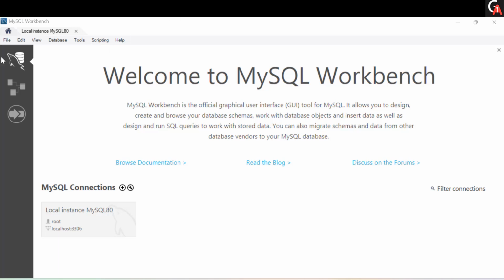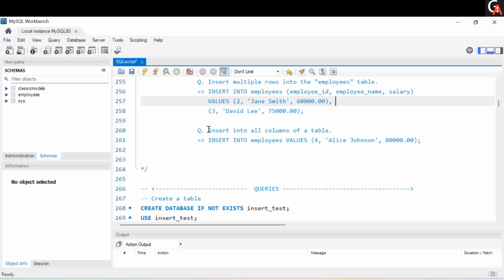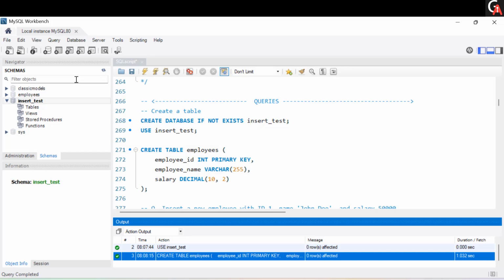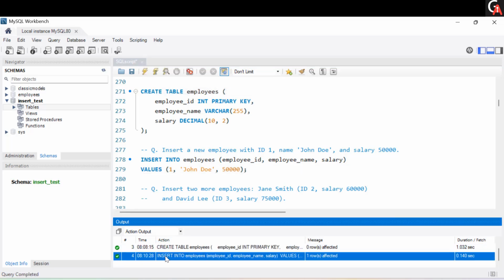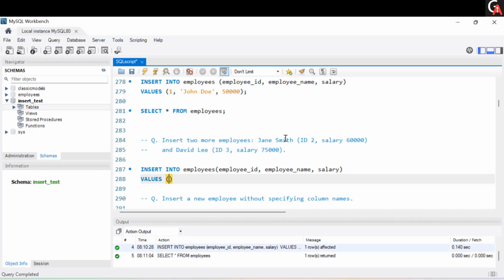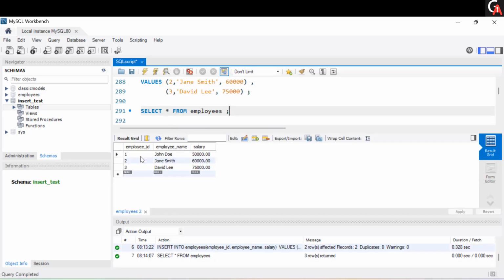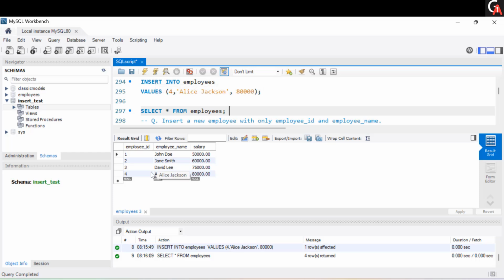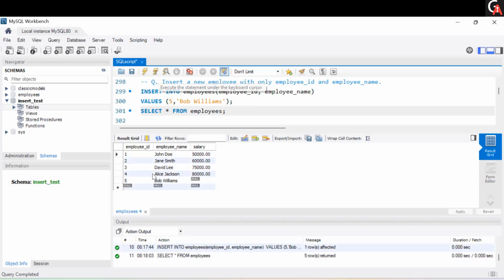Unlock SQL Secrets: Advanced Queries & Techniques | SQL Tutorial 8 🔓